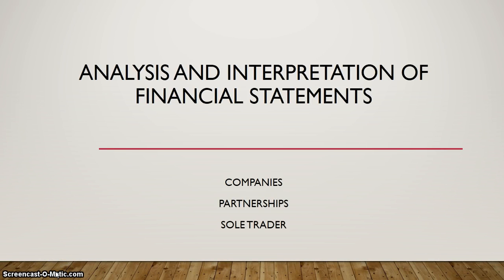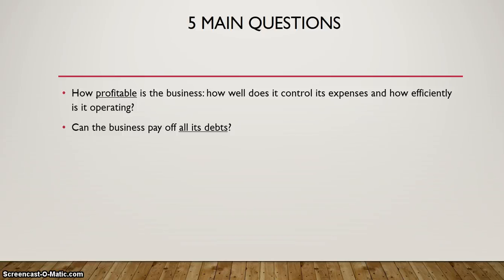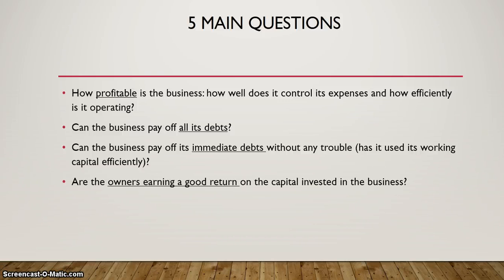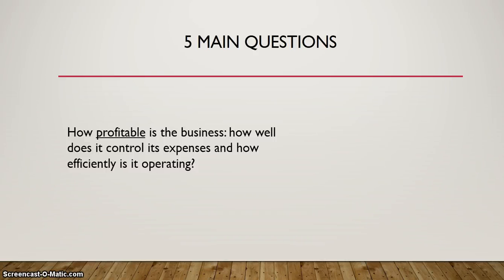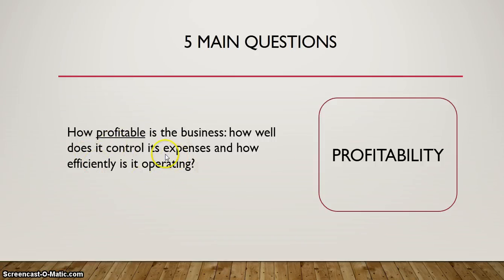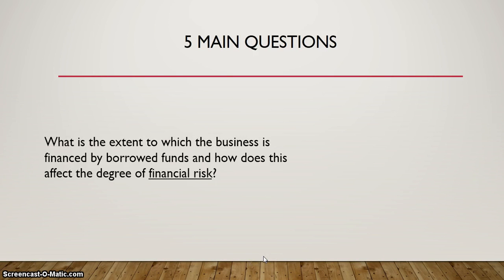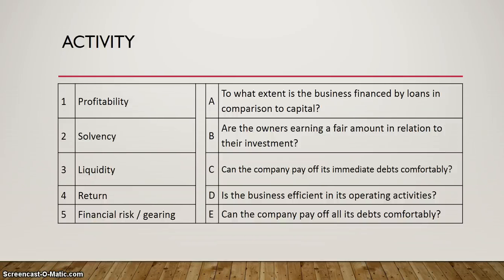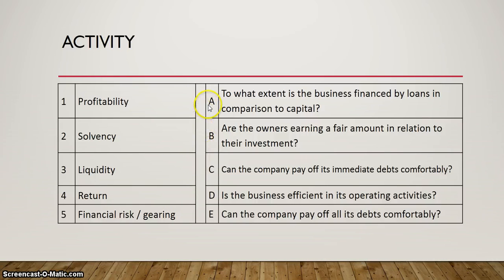Analysis and interpretation introduction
This video is an introduction to the analysis and interpretation of financial statements.